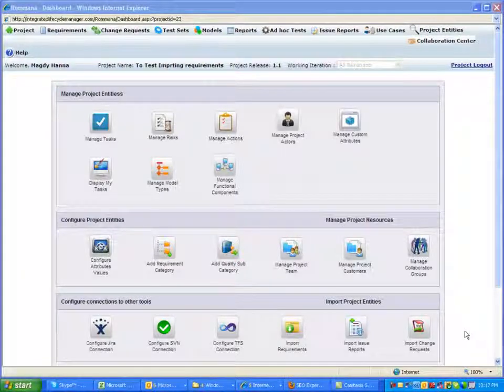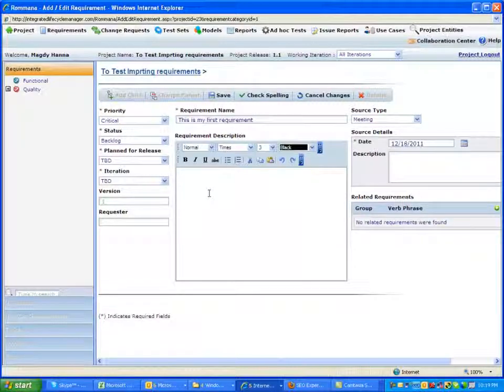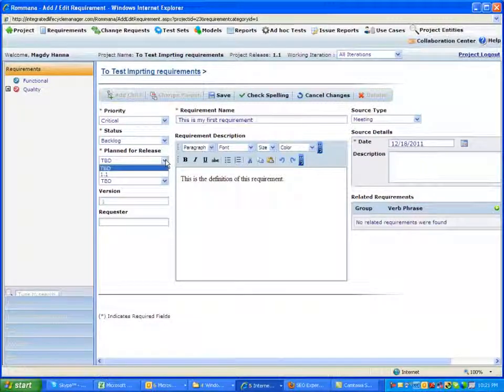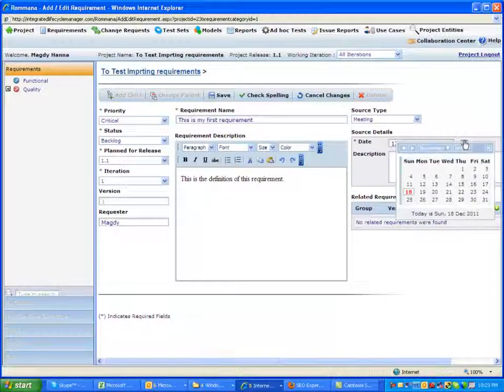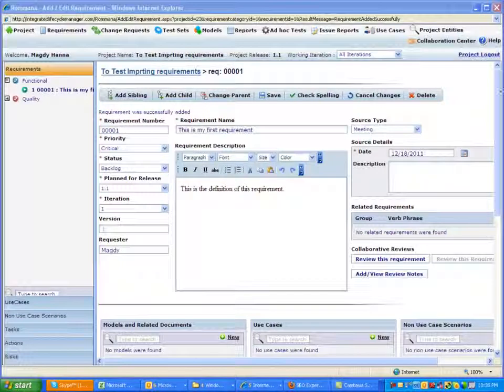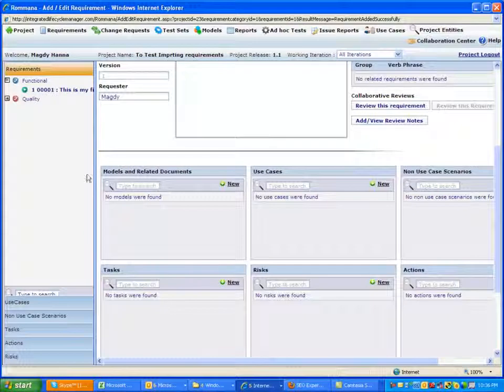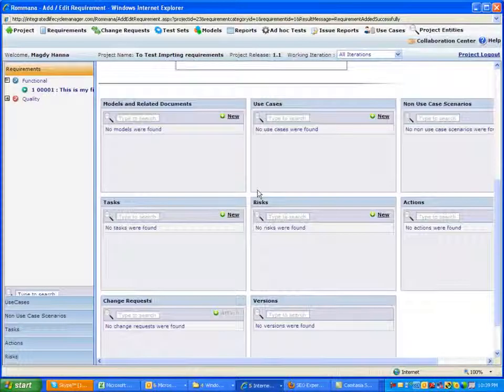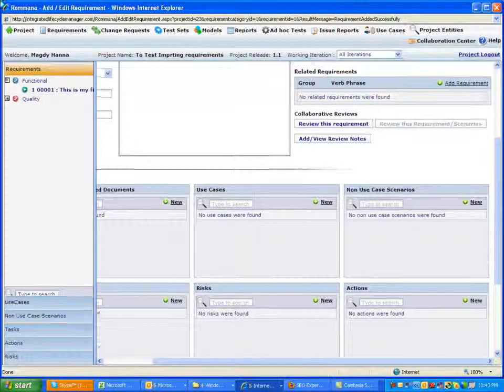Requirements Management and Requirements Definitions in Rommana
In this presentation, Dr. Magdy Hanna, international educator, consultant and CEO of International Institute for Software Testing and Rommana Software, will teach you on Requirements Management and Requirements Definitions in Rommana.